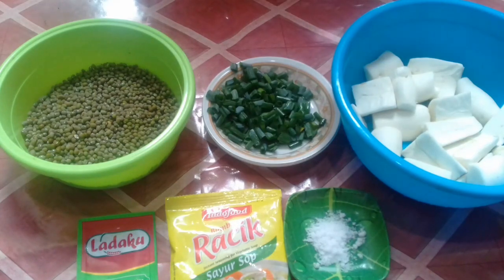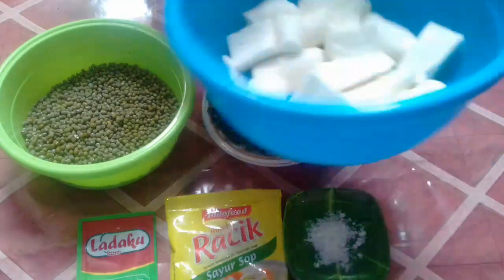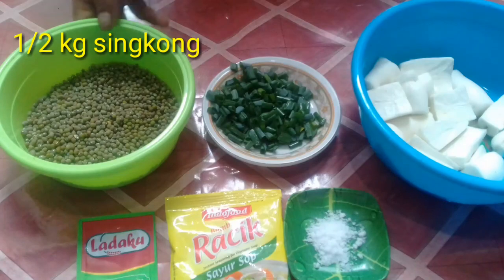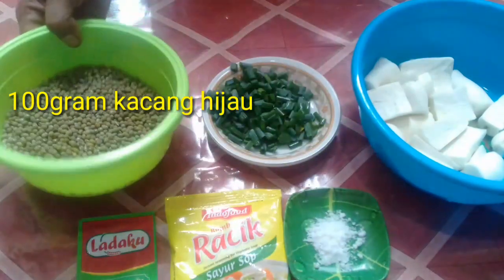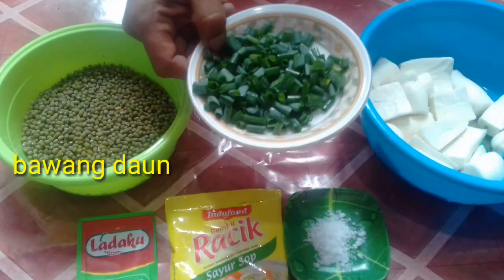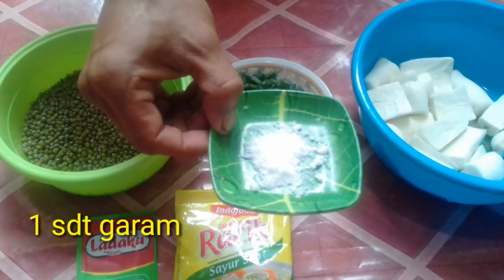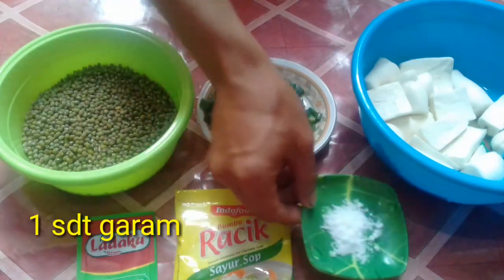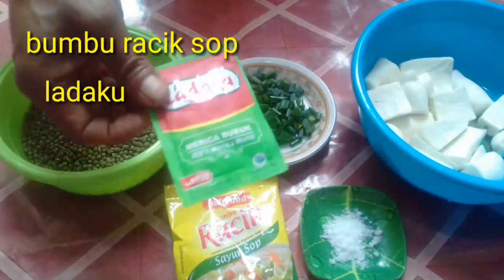Sup singkong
Cara membuat sup singkong
Bahan bahannya :
1/2 kg singkong
100gram kacang hijau
Bawang daun secukupnya
1 sdt garam
1 sst bumbu racik sop
1 sst ladaku
Demikian cara membuat sup singkong
Selamat mencoba smoga bermanfaat buat sahabat semua..